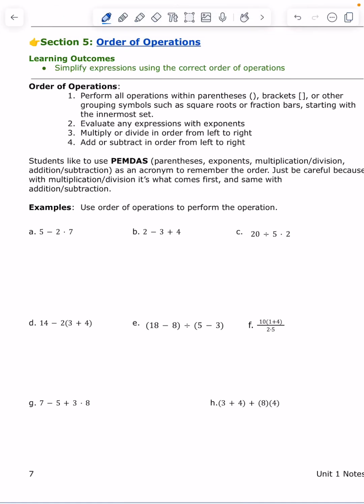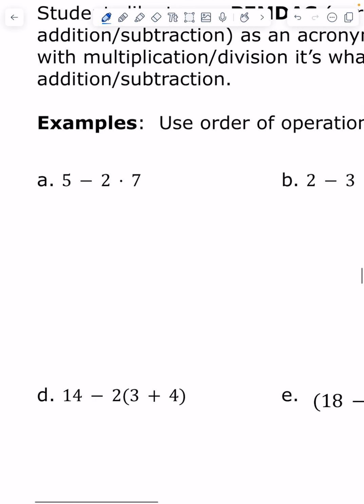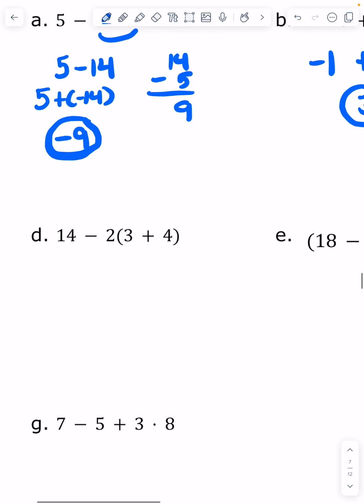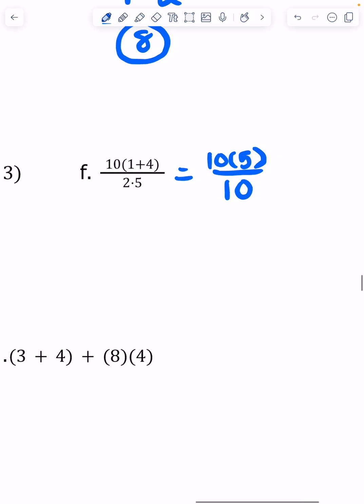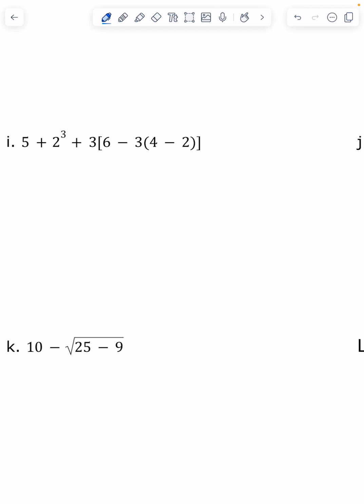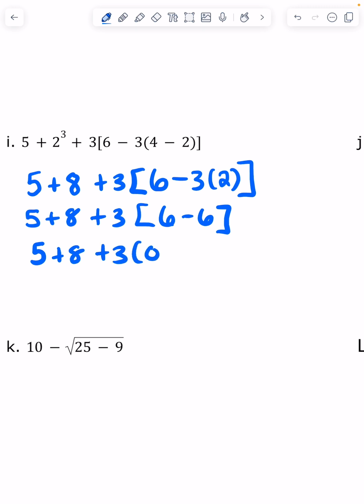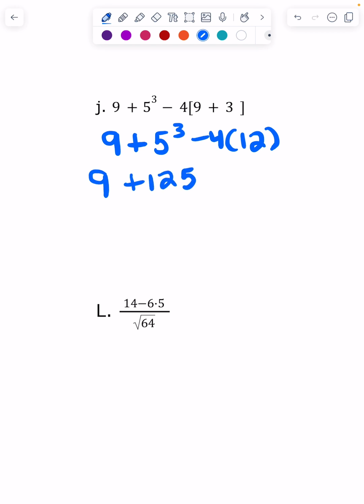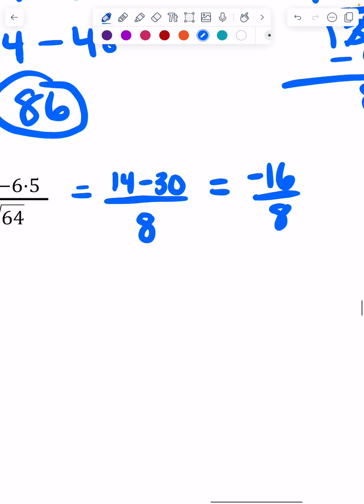MAT 0250 Unit 1 Section 5 Order of Operations Lecture